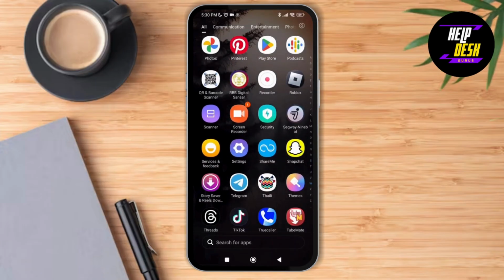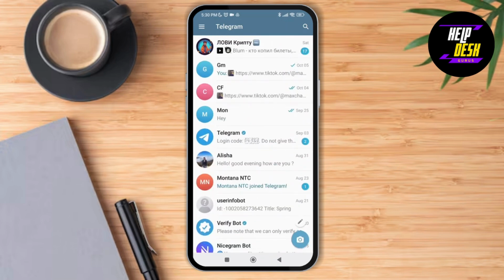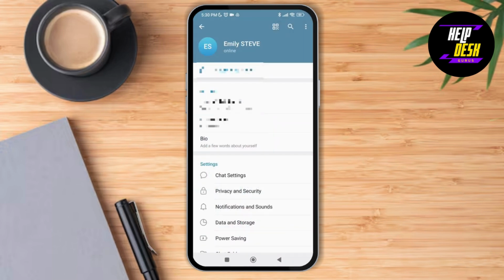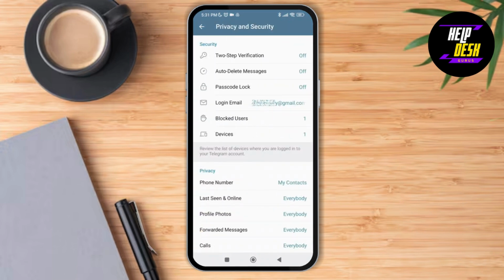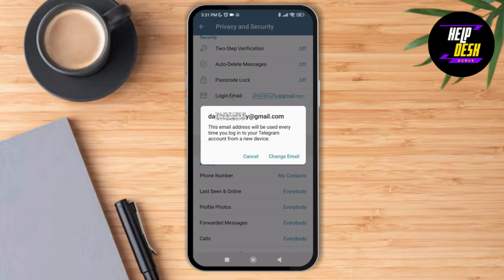How to Add Email in Telegram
Welcome to our step-by-step guide on "How to Add Email in Telegram"! We’ll walk you through the process of adding an email in Telegram, explaining how you can use it for account recovery and enhancing your security.

In this video, you'll learn:

How to update or change your email in Telegram
Why adding an email to Telegram is important
How to use email for Telegram account recovery
How to enhance Telegram security with an email